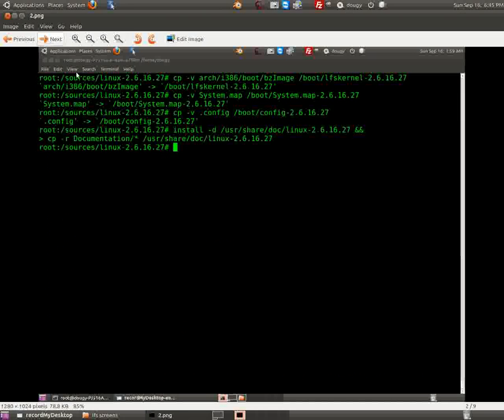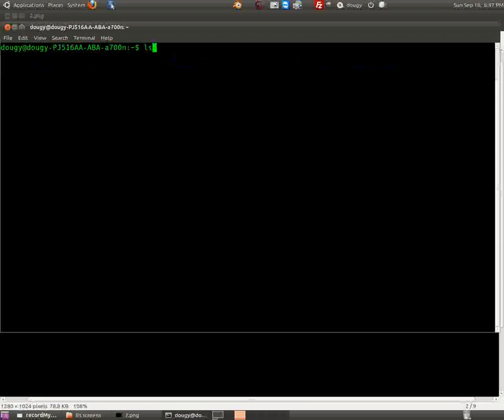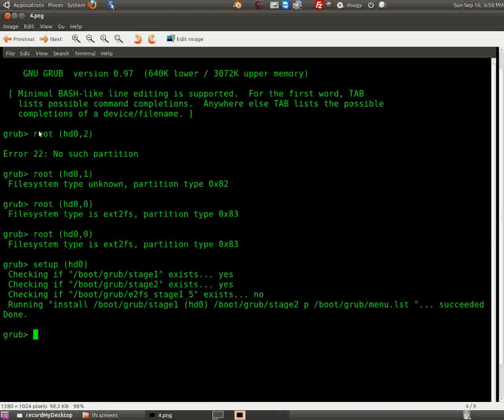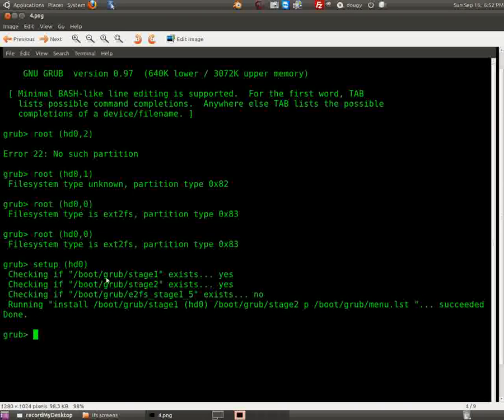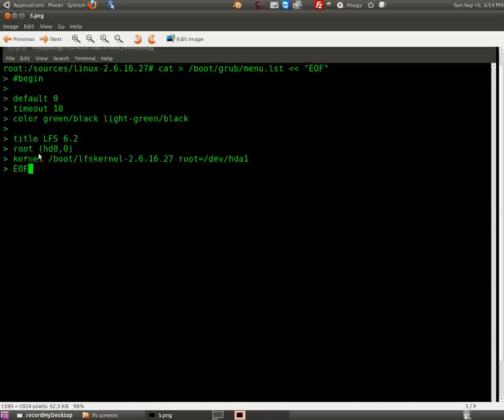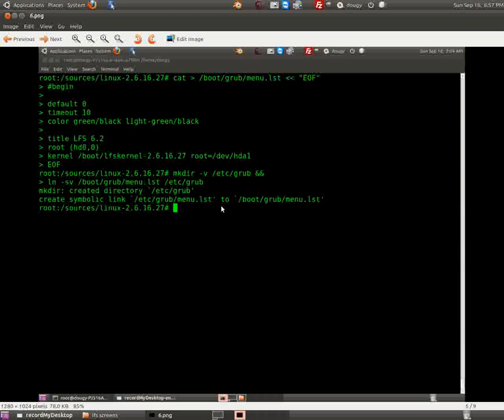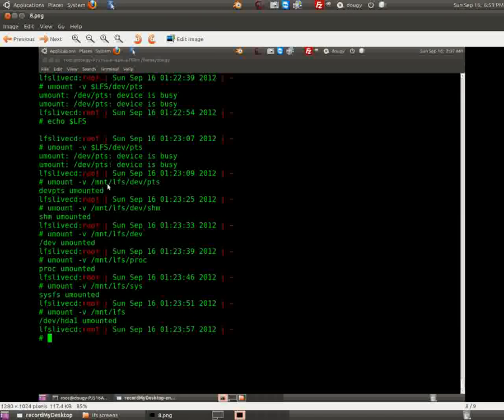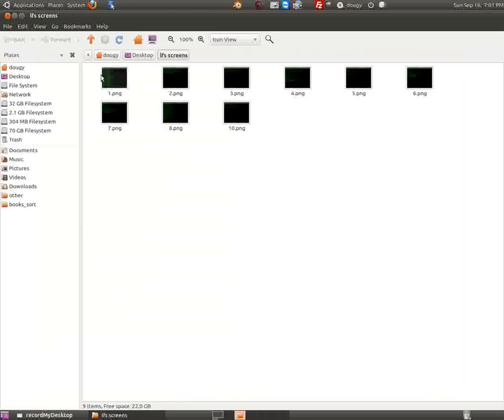complete linux from scratch install part30.55of31